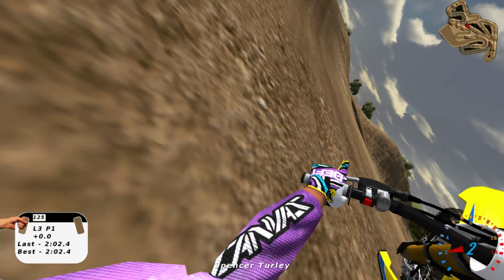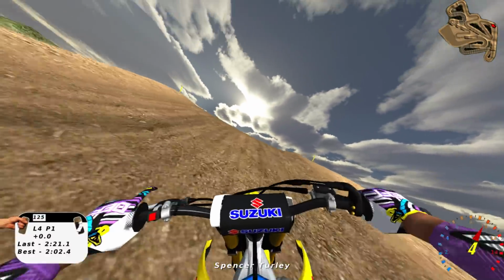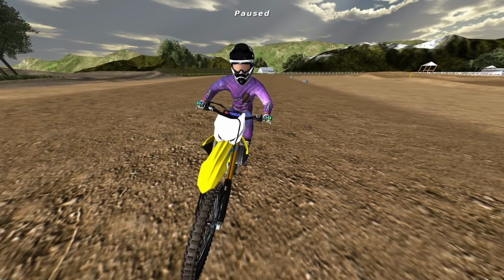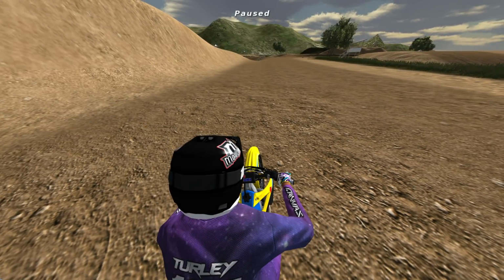MX Simulator - Bike Review - "2018 Suzuki Stock"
#10: Ailo Finnestrand $10.69
Follow me @spencerturley